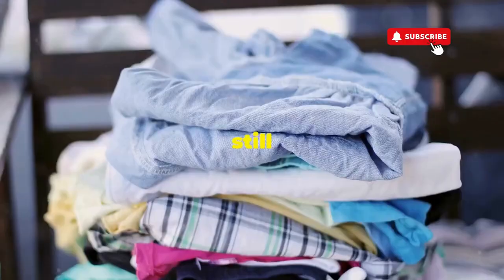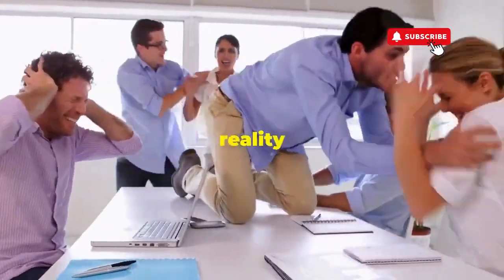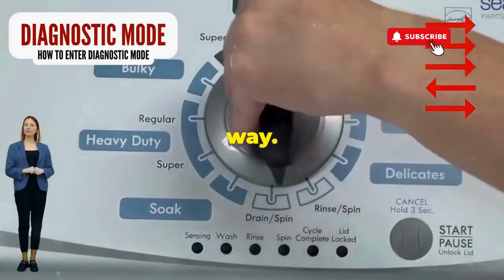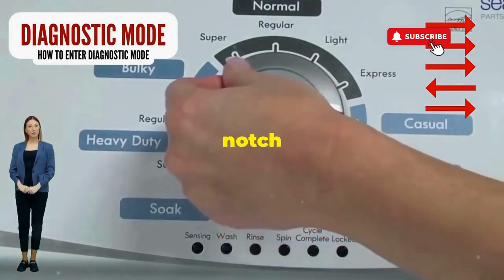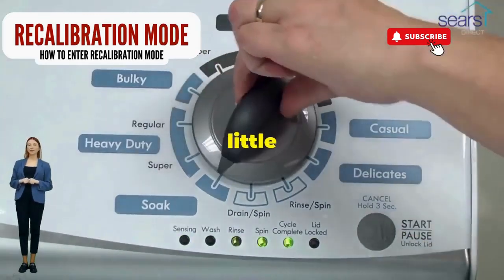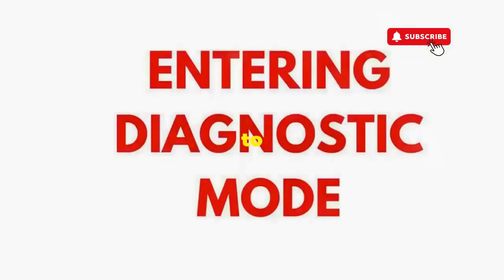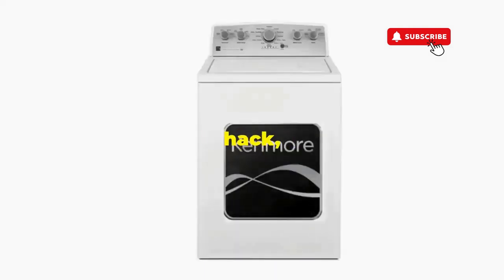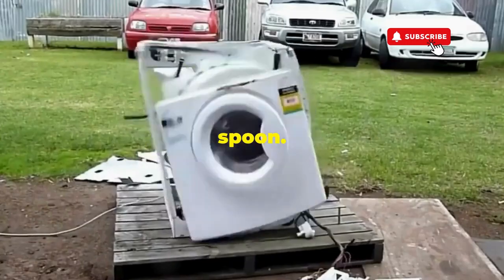How do I know if my washing machine drain is clogged